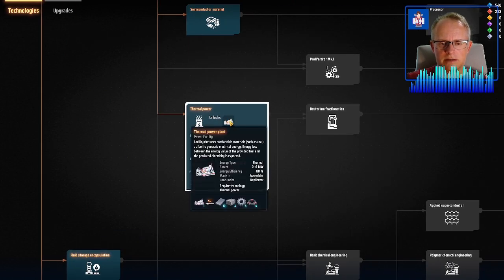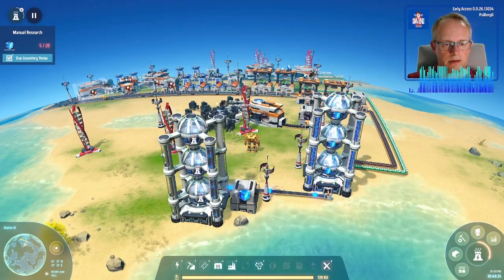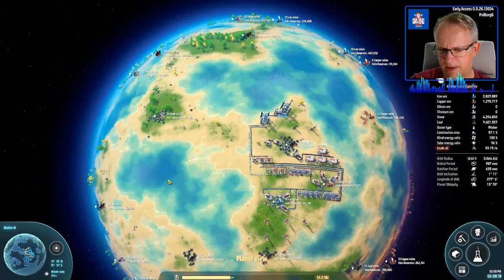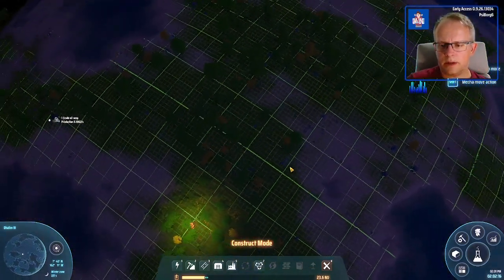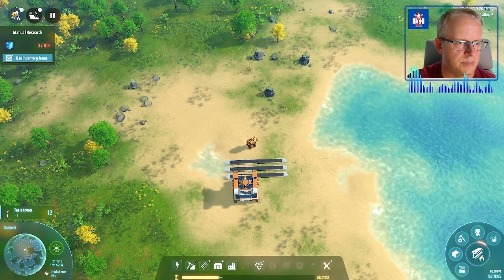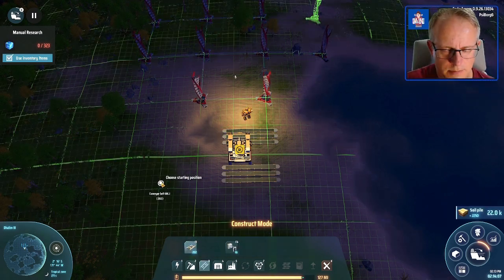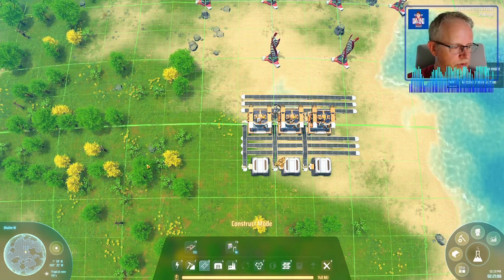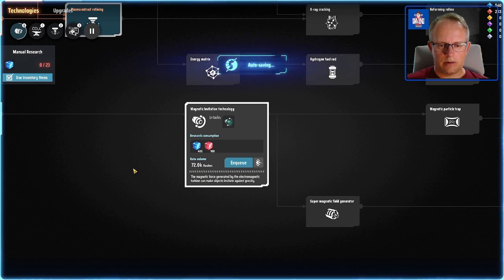Dyson Sphere Program #03 - COAL POWER & FARTING! - Beginner's Guide/Walkthrough/Let's Play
In episode #03 of Dyson Sphere Program we belch, get Thermal Reactors up and running to solve our power issues, do some explain stuff and start on the Mall. Oh, and fart. I fart as well.